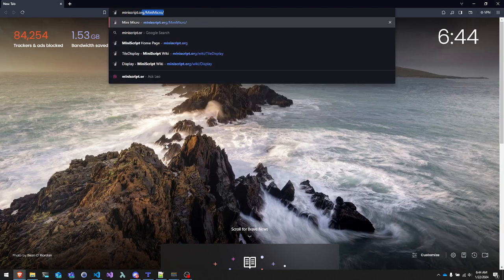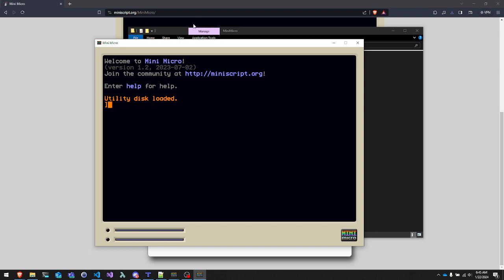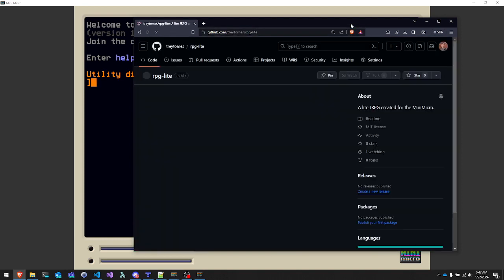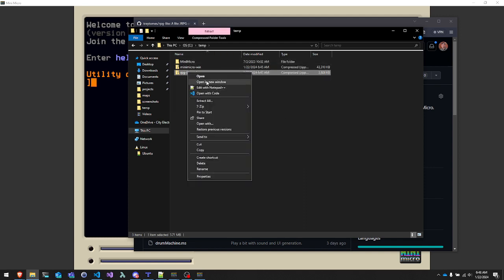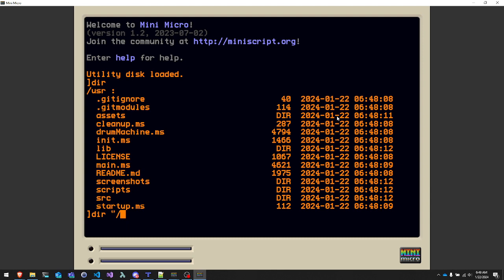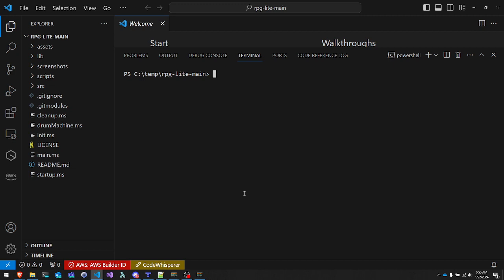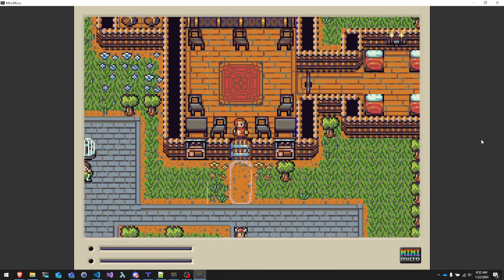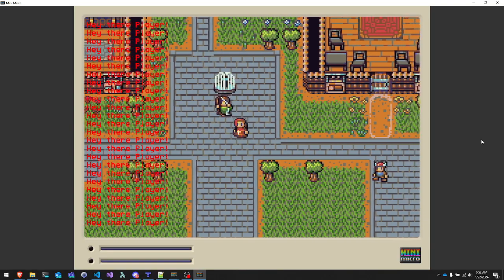Introduction the Mini Micro and the rpg-lite project.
Answering the question: "What is Mini Micro and this project's aim?"  Please let me know if you have any.

# References